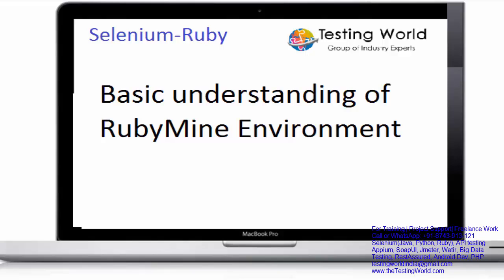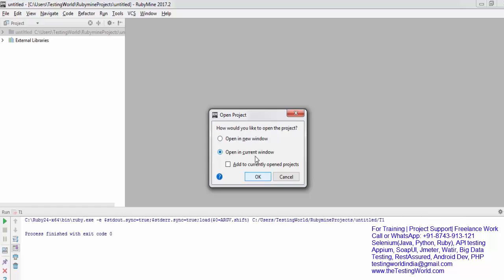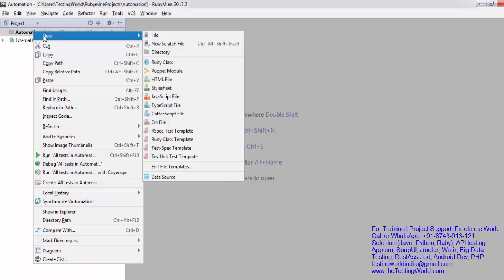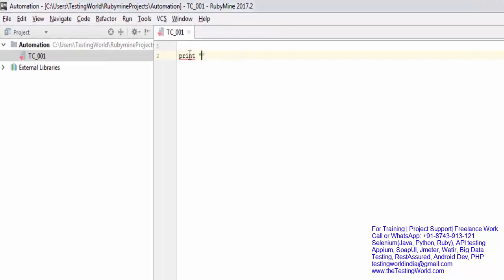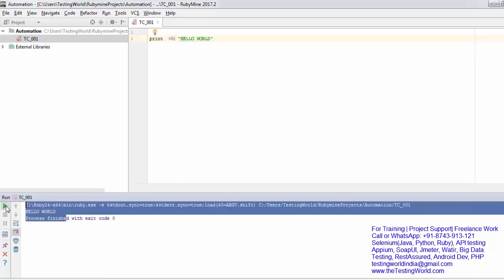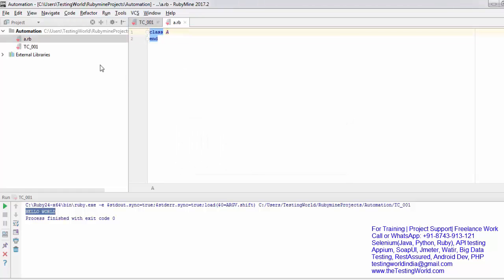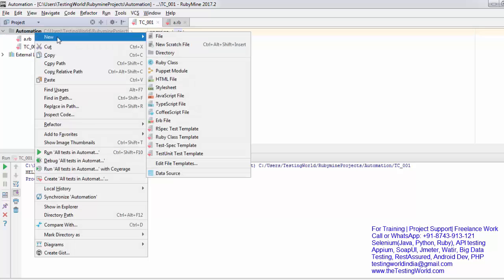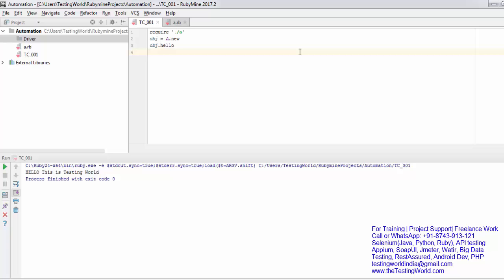Selenium with Ruby - Session-3 : Introduction to RubyMine Environment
Selenium with Ruby : Introduction to RubyMine Environment